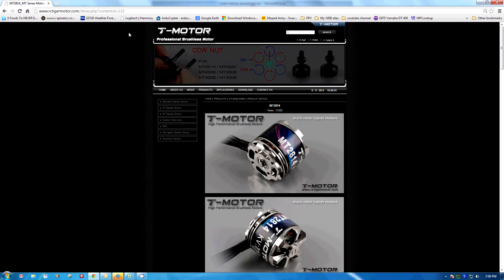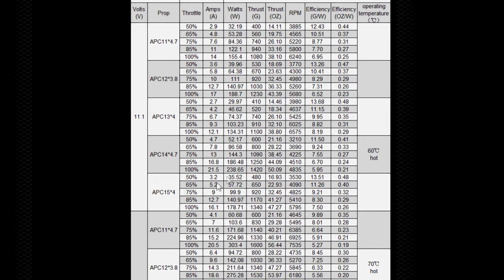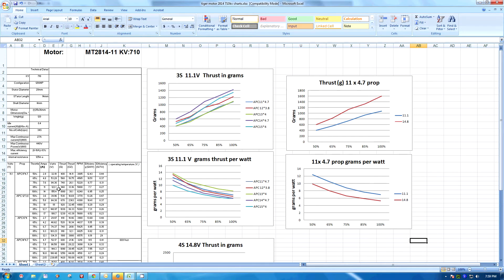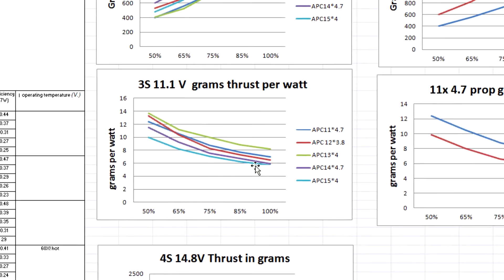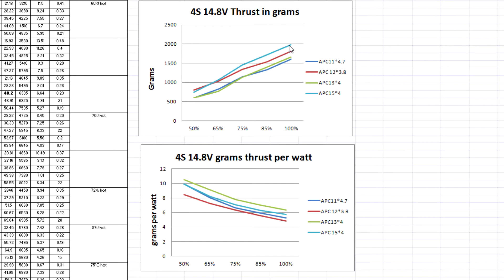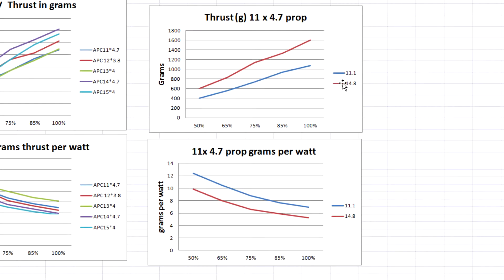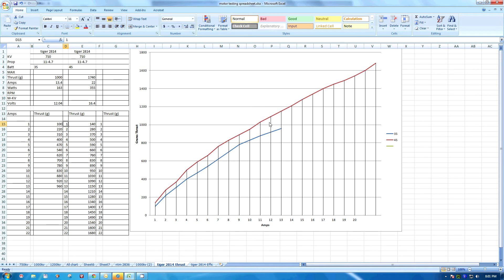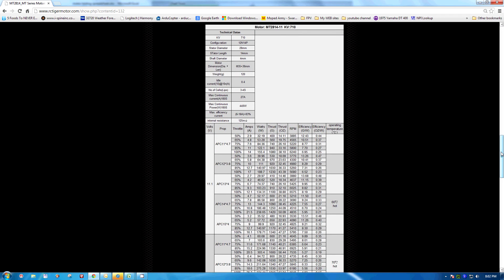Tigermotor MT2814 710 KV data graphs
I took the data from the tigermotor website and put it into a spreadsheet and graphed the data to get a visual depiction of the data to help make motor, propeller battery choices for multirotor craft.

Link to download spreadsheet file on mediafire.com